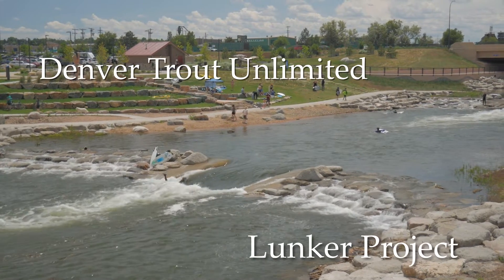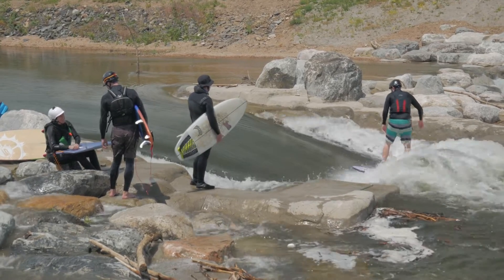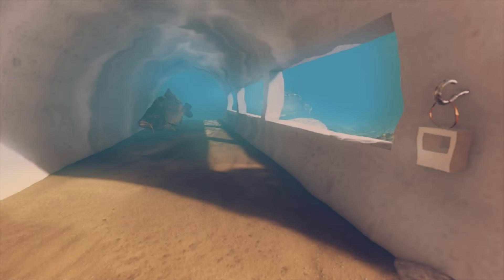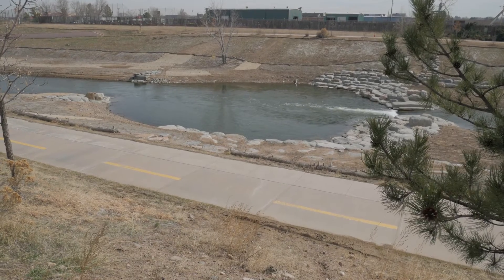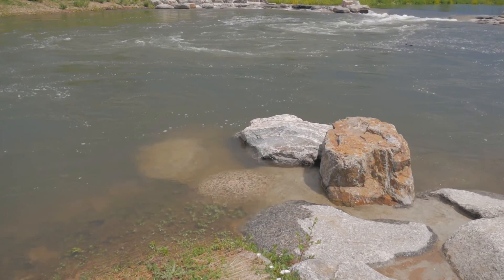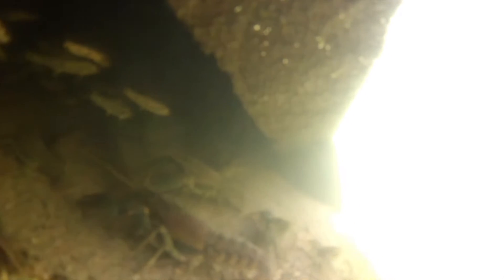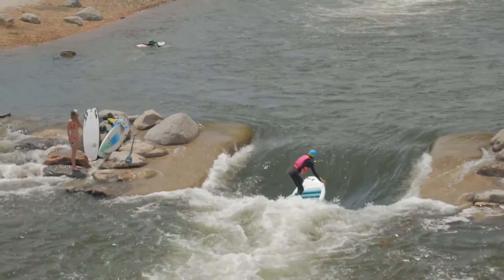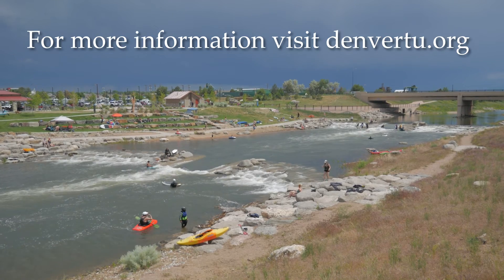The Lunker Project - New Fish Habitat in a Whitewater Park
Innovative fish habitat in a new whitewater park.  Denver TU's project in River Run Park in the Denver South Platte River.  Introducing LUNKER pipes, an inexpensive way to add river infrastructure for creatures below the waterline.